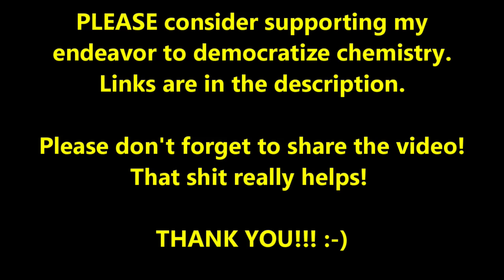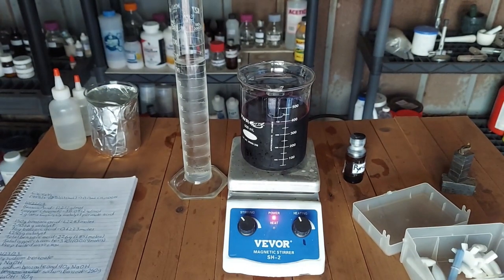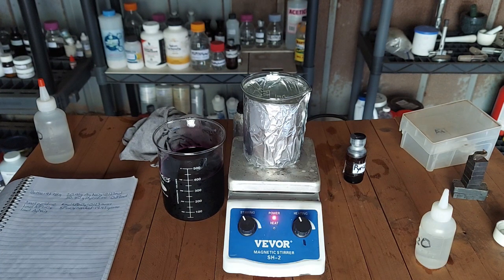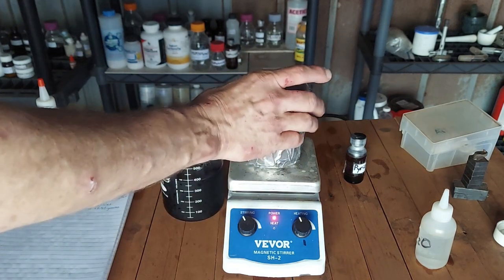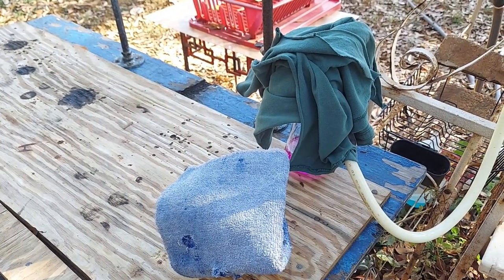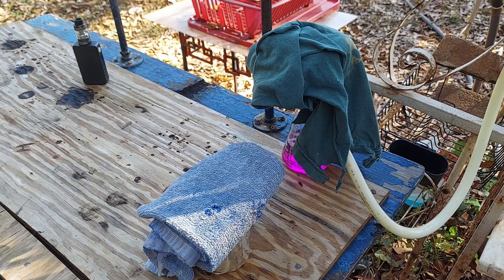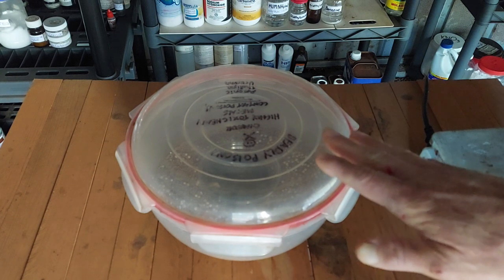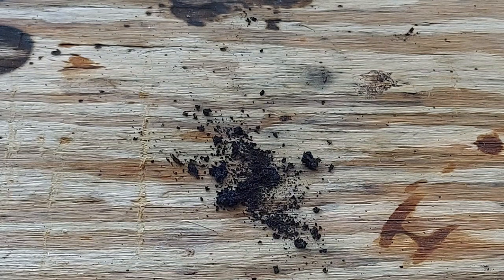(Bis)pyridinesilver(I) Permanganate Reagent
Preparing the reagent needed for the prep of benzaldehyde from benzyl alcohol.